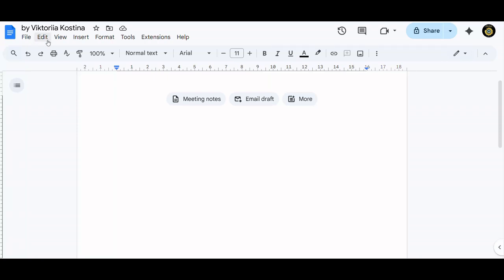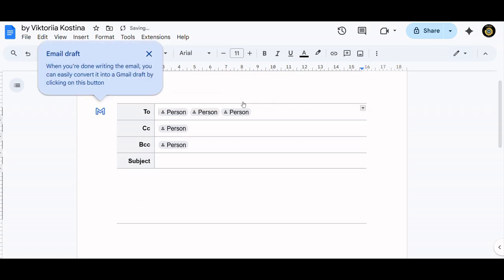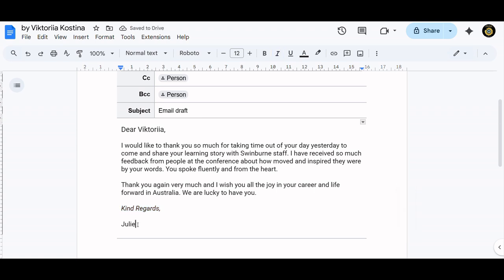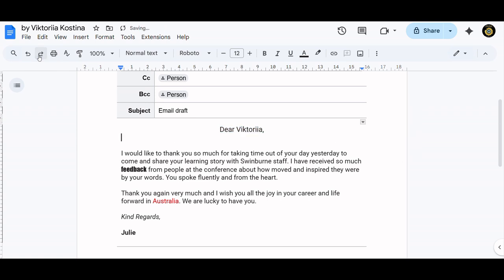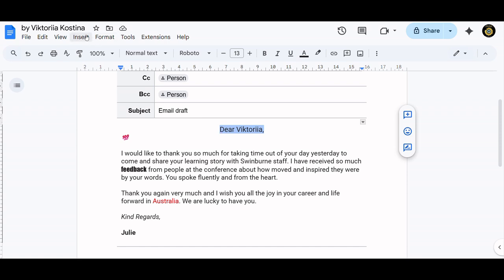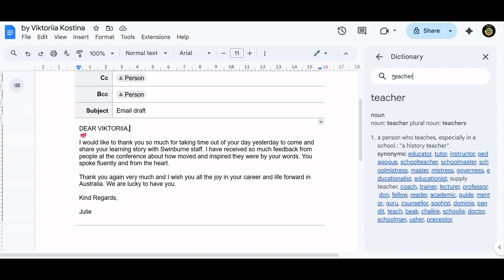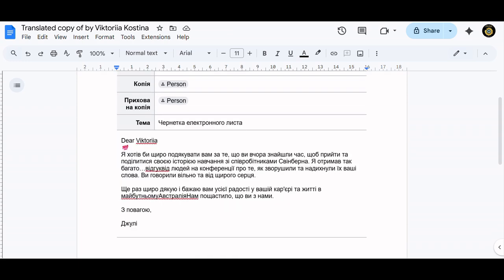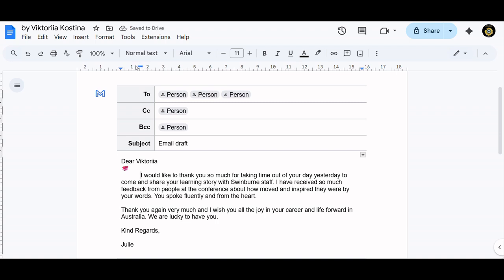Part 1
We looked at the googledocs interface.

At the top left, you can see the file name.

Below it is the menu: File, Edit, View, Insert, Format, Tools, Extensions, Help.

We opened the Insert menu and the Building Blocks submenu.

We chose an Email Draft template to work with.

You can add recipients and write your email.

You can format text using the toolbar or the Format menu.

You can change font, size, color, alignment, line spacing, paragraph spacing, and indents.

You can undo or redo actions with buttons or keyboard shortcuts (Ctrl Z / Ctrl Y).

You can insert images, tables, emojis, and change text case.

There are also tools like dictionary, word count, translator, and help.

We practiced adjusting the first line indent and paragraph indent using the ruler.

Finally, you can save the document to your computer using File → Download.